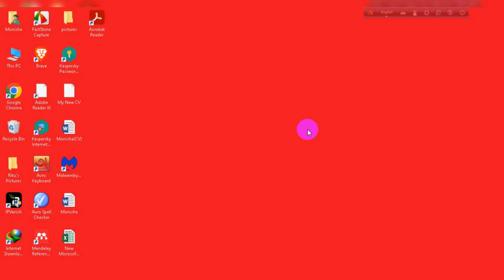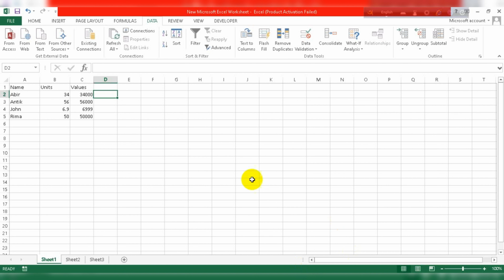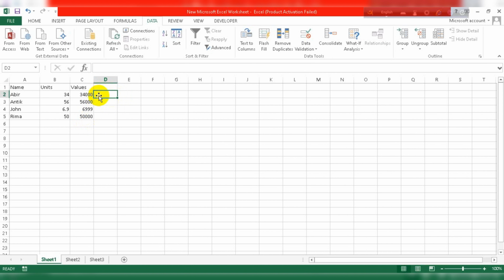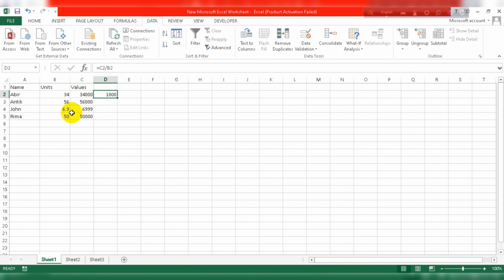How to divide in excel 2024 | Initial Solution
Hello, My Dear Friends, !! In this video, I will show you How to divide in Excel. Watch the video till the end Thanks.

Chapters:
0:00  Introduction
0:12  Main Part
2:00  Happy Ending